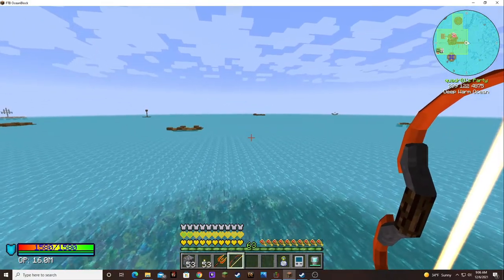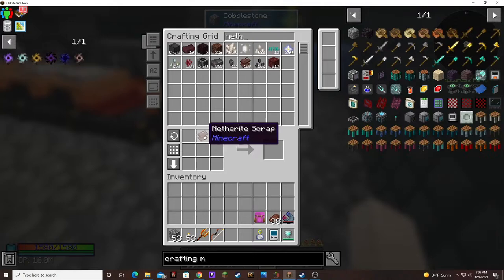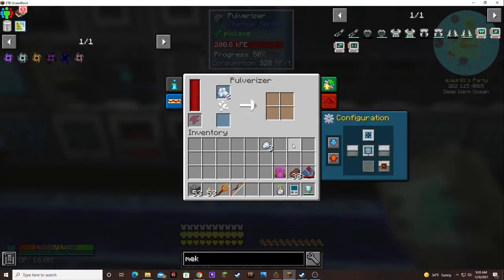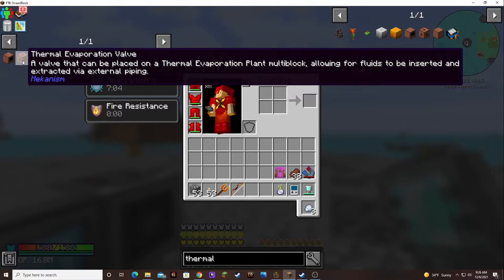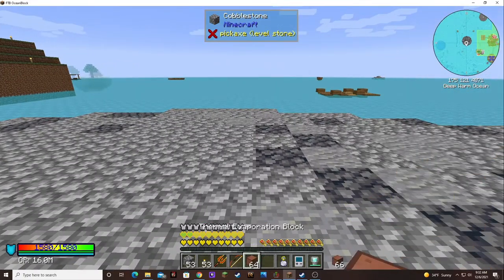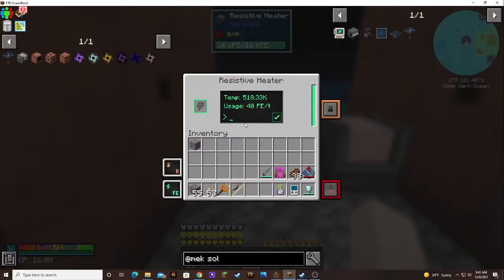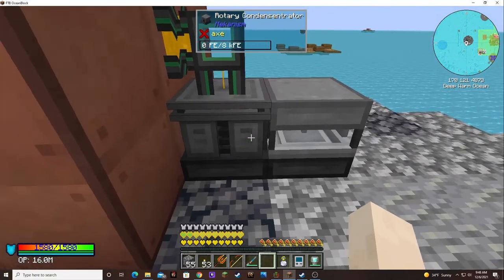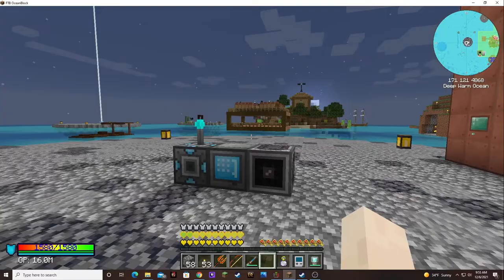Ocean Block Episode 94: Lithium